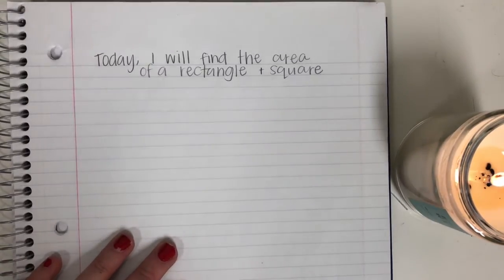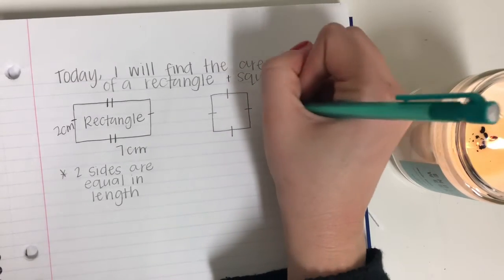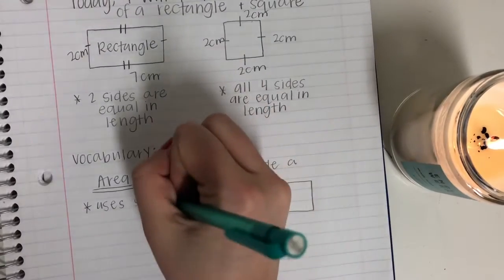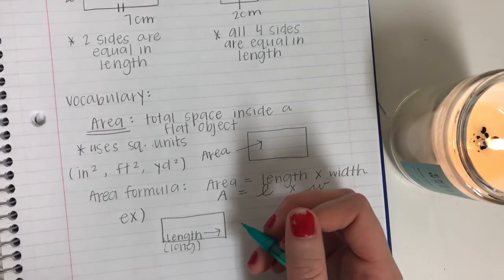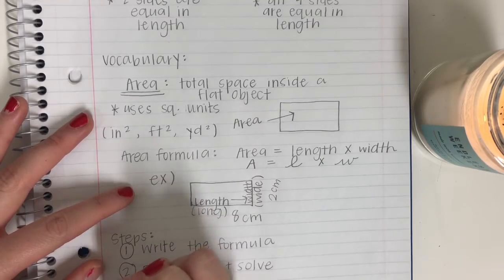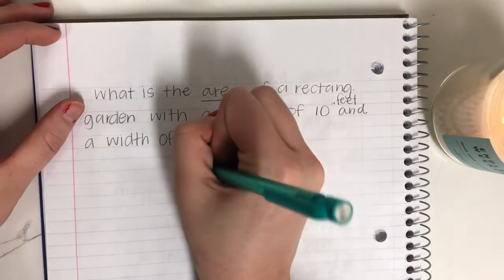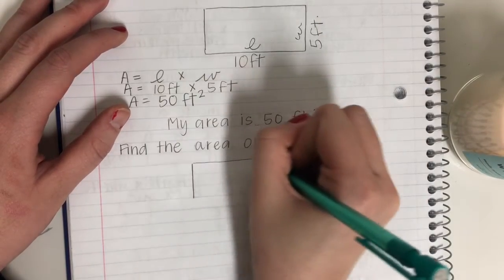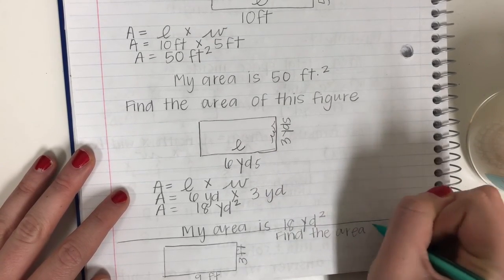Unit 8 Lesson 6 // Find the Area